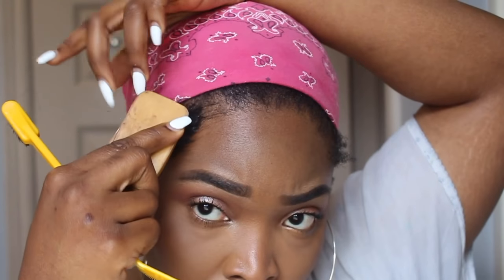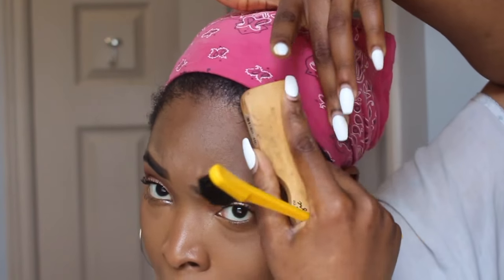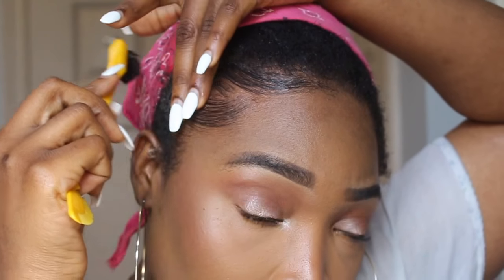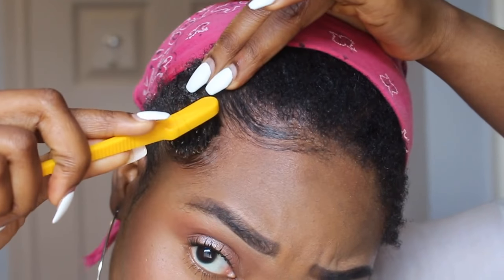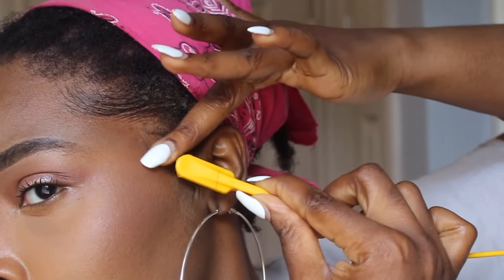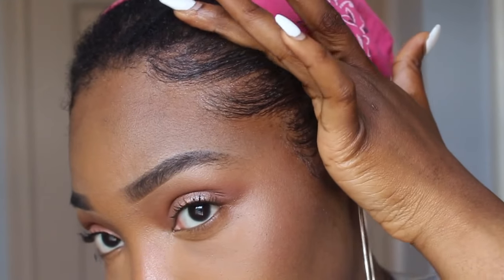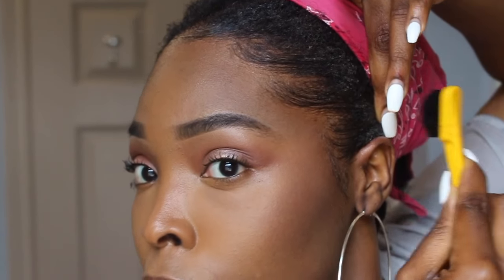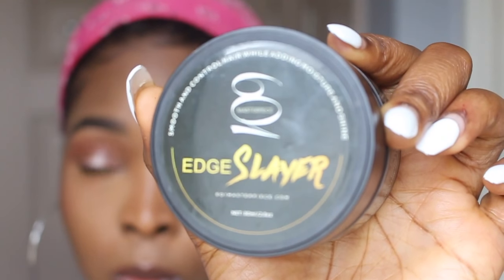Best Edge Control To Lay Coarse 4C NATURAL Hair Without White Flakes | How To Lay Your Edges Down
In this video I demonstrate how to do baby hair on coarse natural 4c hair / edges using one of the best edge control for 4c natural hair that I've tried. This edge control is called the 601 masterpiece edge slayer. I hope you dolls enjoy my natural 4c hair baby hair tutorial which can also be used to do baby hair on braids , frontals etc.

Products Mentioned♡ :
601 masterpiece edge slayer (PRODUCT NO LONGER AVAILABLE ON THEIR WEBSITE)

This is a much better edge control ⬇ - EBIN New York EDGE CONTROL EXTRA MEGA HOLD

Another Really Great Edge Tamer ⬇- Healthy Hair Therapy Sleek Edge Control ON SALE $9.58

CAMERA:
○ Main Camera (Canon EOS Rebel T5i);
○ Vlog Camera(Canon G7x)

LENS:
○ Canon EF 50mm f/1.8 STM Lens
○ Sigma 18-35mm F/1.8 DC HSM Lens for Canon

LIGHTING
○ Neewer Ring Light

TRIPOD
○ Camera Tripod

AUDIO
○ BOYA BY-M1 3.5mm Lavalier Condenser Microphone
○ Rode VideoMicro Compact

Editing Software
○ Final cut pro ☆　 MY FILMING SETUP EQUIPMENT 　☆
CAMERA:
○ Vlog Camera(Canon G7x)

LIGHTING
○ Neewer Ring Light

TRIPOD
○ Camera Tripod

AUDIO
○ Rode VideoMicro Compact

Editing Software
○ Final cut pro

Music♡: